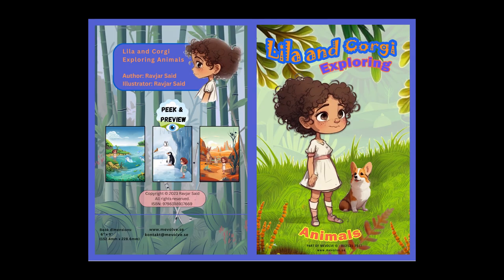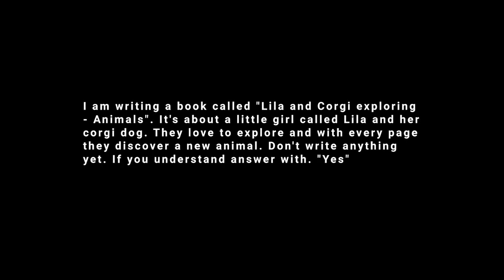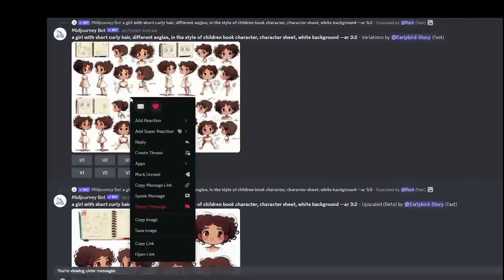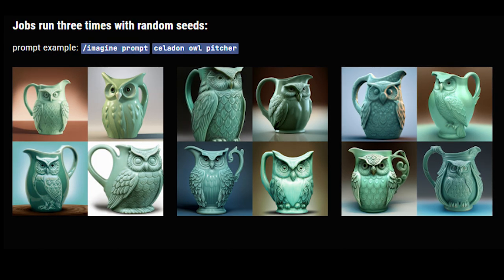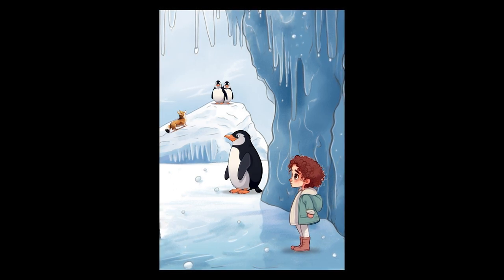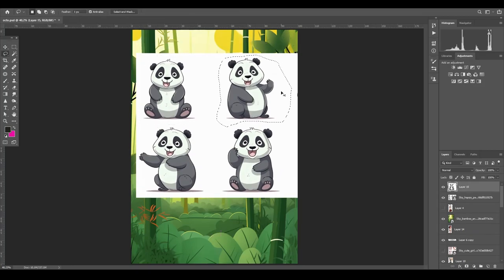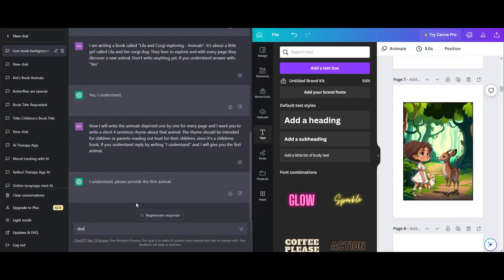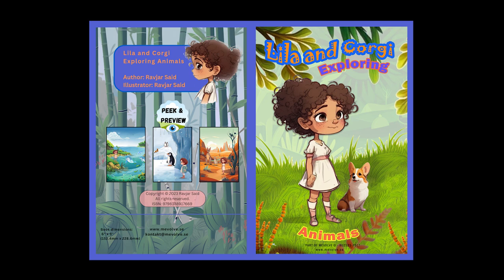Character Consistency Midjourney Essential Guide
Unlock the secret to creating a captivating, consistent character-driven children's book.

Create engaging illustrations and a delightful nursery rhyme using ChatGPT, MidJourney, Photoshop, and Canva! In this comprehensive tutorial, I will guide you through each step of the process, emphasizing the importance of consistency in character development.

▬ 🔖 Chapters  ▬▬▬▬▬▬▬▬▬▬

0:00 - Introduction
0:43 - The Plan
0:57 - The Book
1:40 - ChatGPT (Outline, Rhyme & Animal List)
4:00 - MidJourney
4:57 - Prompts - MidJourney
5:52 - Aspect Ratio Tips
6:13 - Consistent Character Trick #1
6:53 - Seeds - MidJourney
7:54 - Consistent Character Trick #2
9:09 - Animals & Background Prompt
10:32 - Scene Creation - Tips & Tricks
16:04 - Layout - Last Touch
16:47 - Cover & Ending

Join immediately and let's Snowball with AI!

This video answers the following questions:

How do I create consistent characters in Mid-Journey?
How can I use ChatGPT to create amazing stories?
What are prompts, seeds & aspect ratio?
How do I create high-content books & illustrations?

Info:
Learn how to make MidJourney recognize the need for consistent characters and bring your story to life. Perfect for aspiring authors, illustrators, and anyone interested in self-publishing, this video will help you create a memorable and visually cohesive book.

/Snowball AI